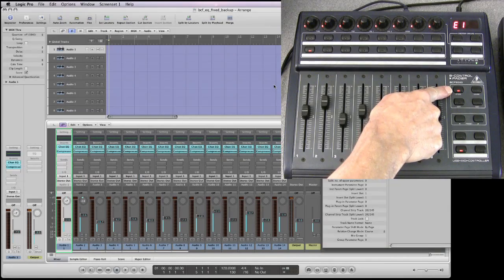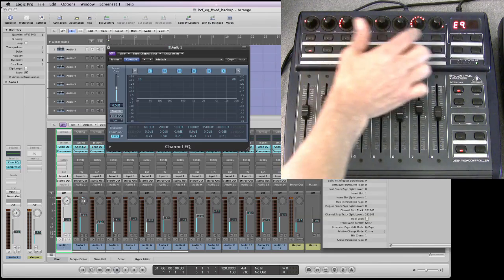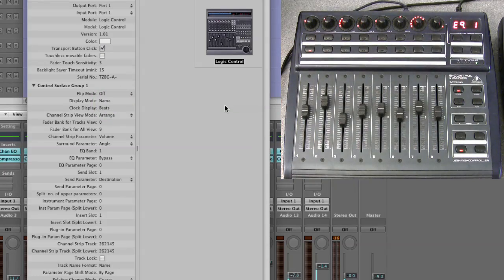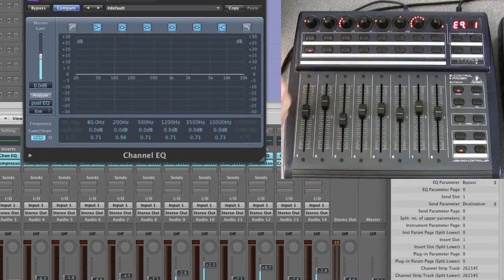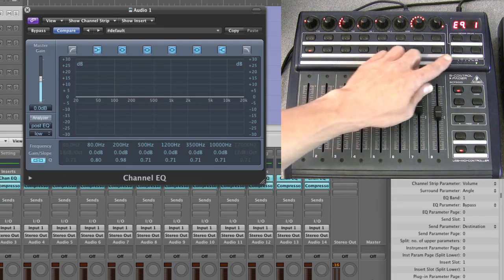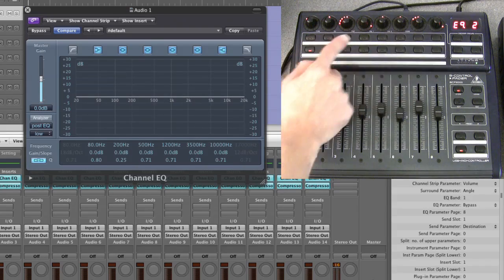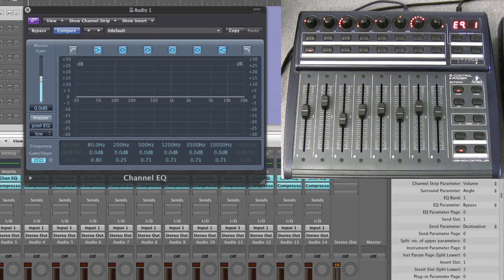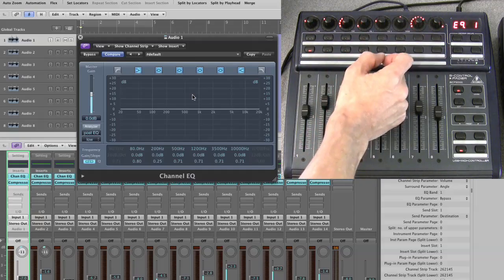Behringer BCF2000 & Logic Pro user guide - 4/16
Full featured guide to the Behringer BCF2000 B-Control with Logic Pro - Eq channel view - controlling eq all bands & parameters per channel - activating eq-band page display